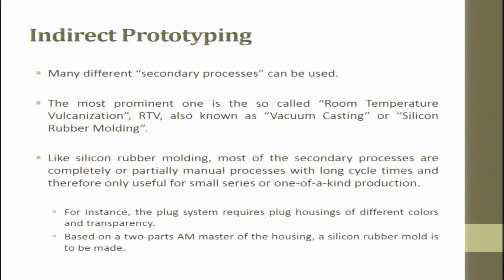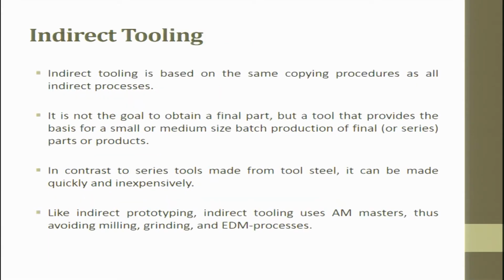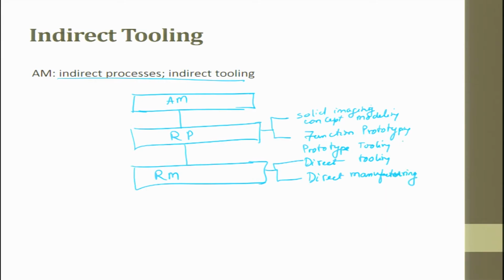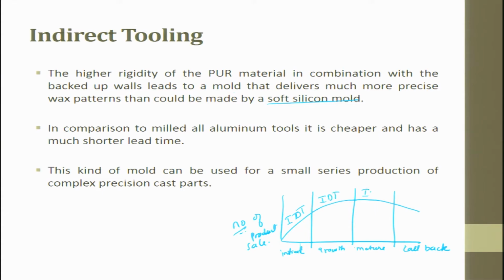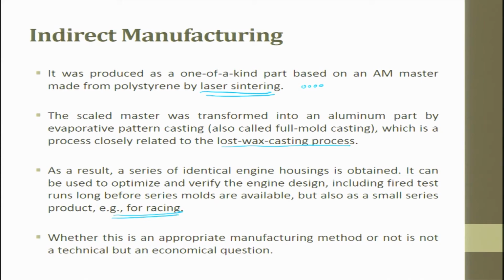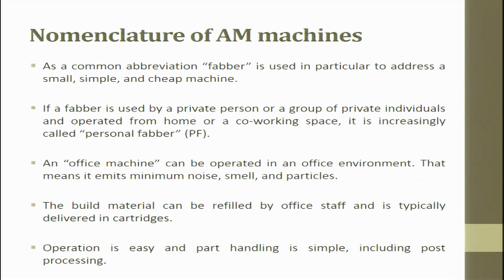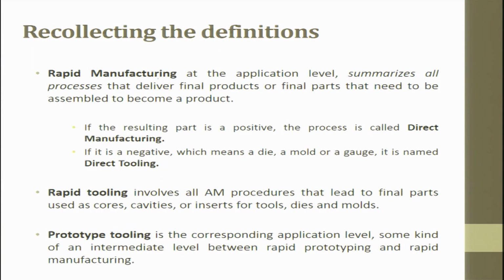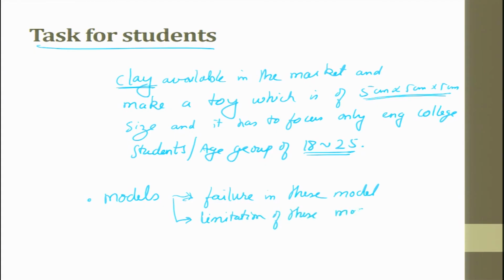Rapid Manufcaturing Lec 3 Introduction to Rapid Manufacturing Part 3 of 3 IIT KANPUR New & Easy 10